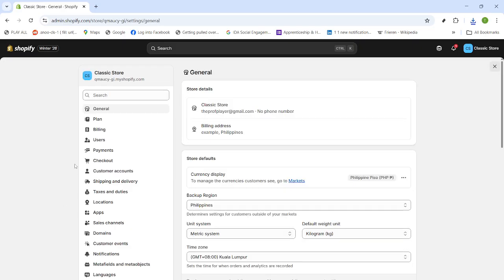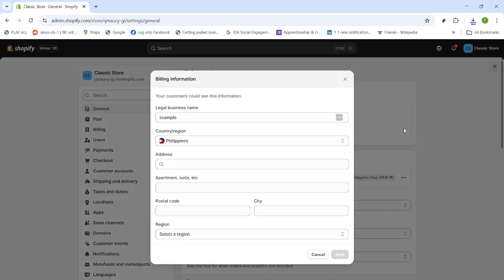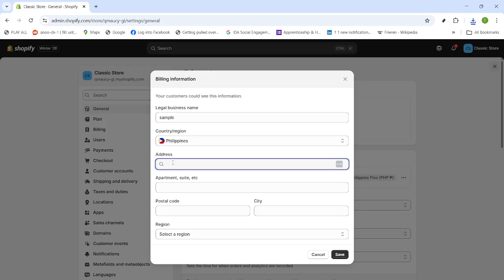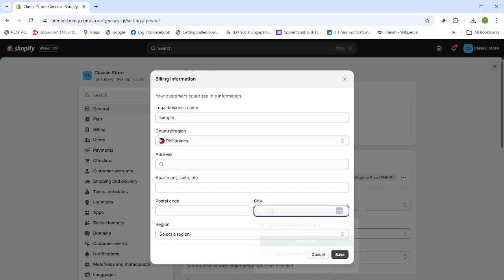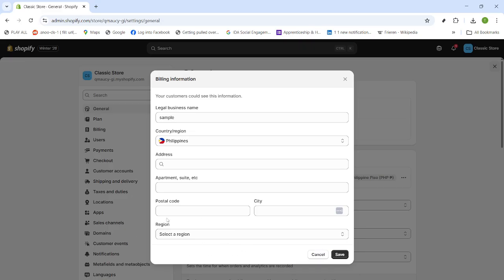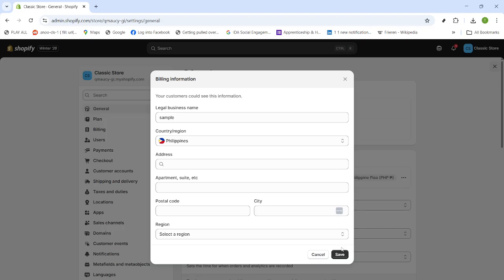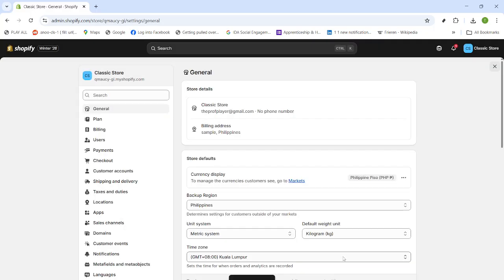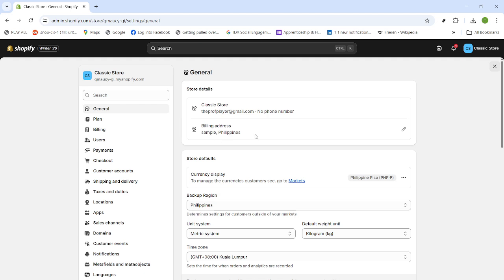How To Change Address On Shopify (Updated 2026)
In this video, we discuss how to manage your business profile by showing you how to change shopify address settings.

00:00 Intro
00:16 Navigating to Store Settings
00:44 Changing Country or Region
01:08 Entering Street Address and City
01:30 Selecting State or Province
01:45 Saving Address Changes
02:22 Additional Tips and Considerations